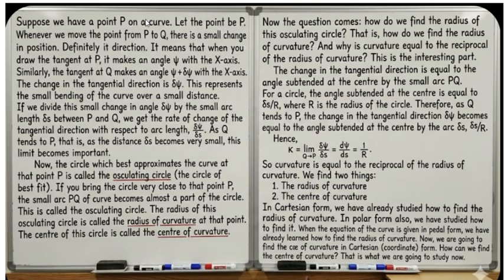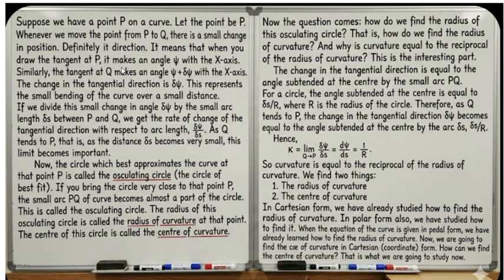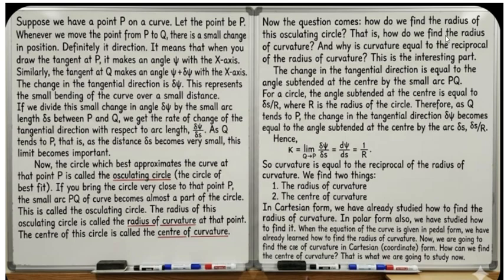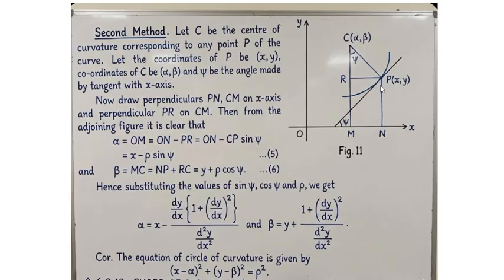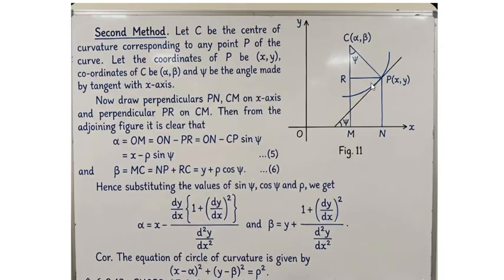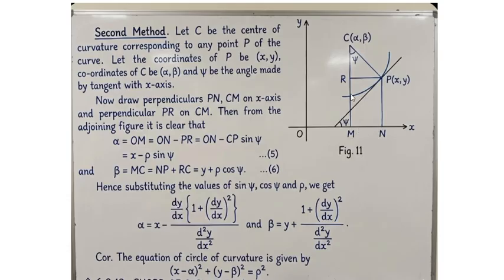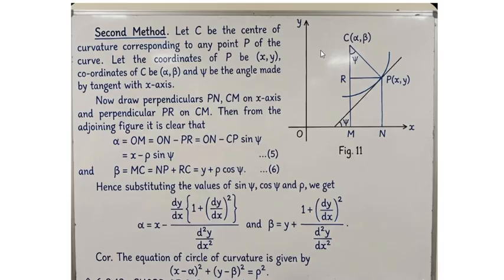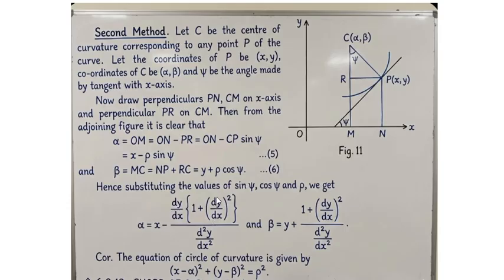center of curvature in cartesian form